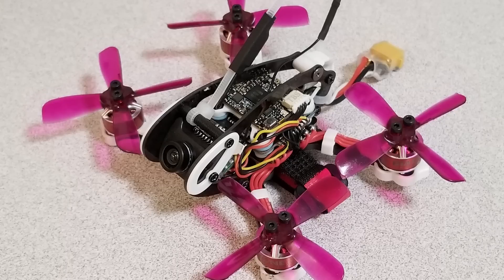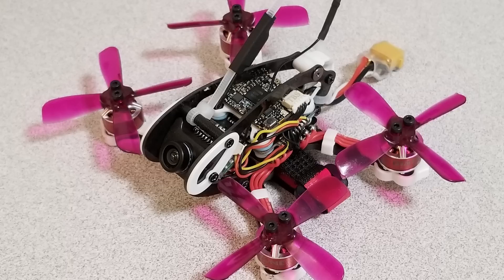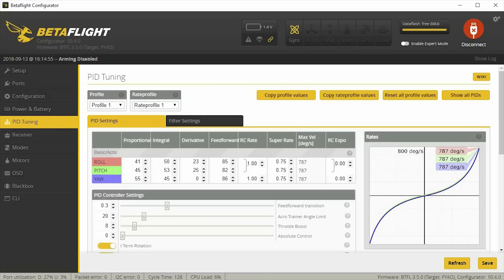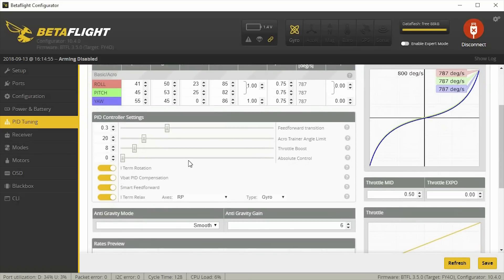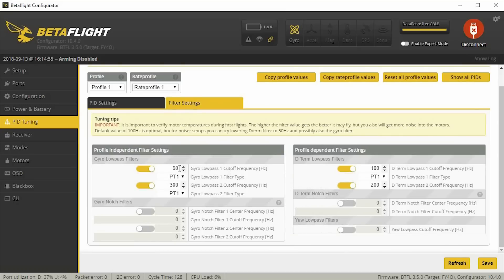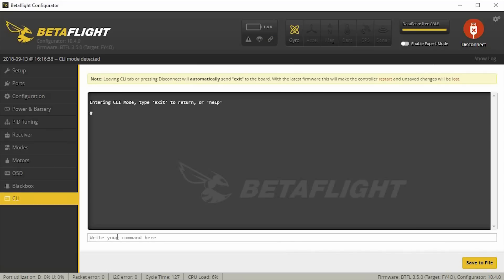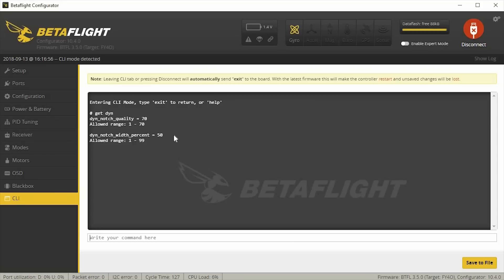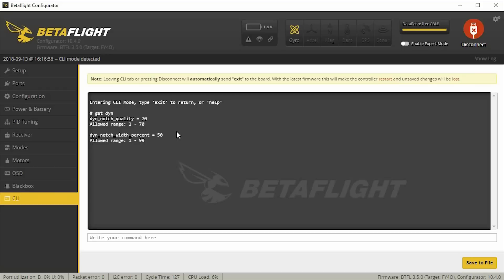Betaflight 3.5 PIDs // Diatone GT-R90 🎓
PIDs and other settings for the Diatone GT-R90.  You will need to watch the Intro video to get the baseline settings.

🔋This is the lipo I flew

Make sure you monitor your motors temps!
If you don't want to accidentally burn your fingers,

I will have separate videos for these models...

Bitcoin - 12Y5vysDMvgqX4Z7h7iRTsgwWoCNwv9MPs
Ethereum - 0xD8f3758678F3d93539F804e36811f0A04B0D047F
Litecoin - LcyGPS2f3NZxWU6BRkCJ5qdk1zV6jUCtn8